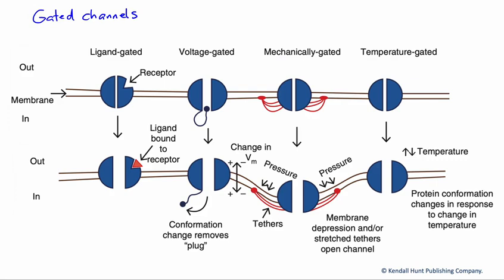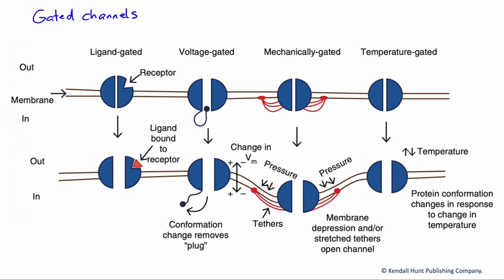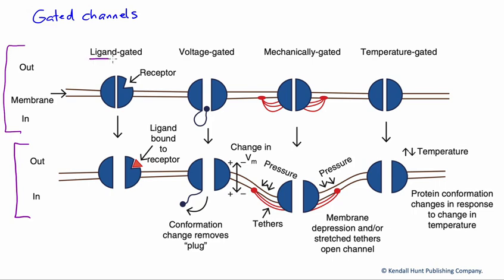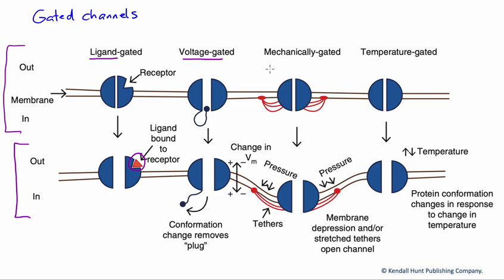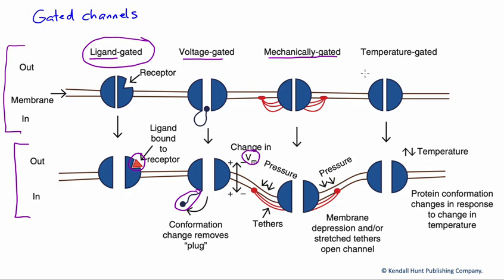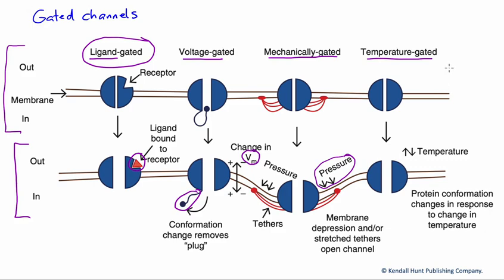Figure 3.24. Gated channels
Types of gated channels, their stimuli, and their general purpose